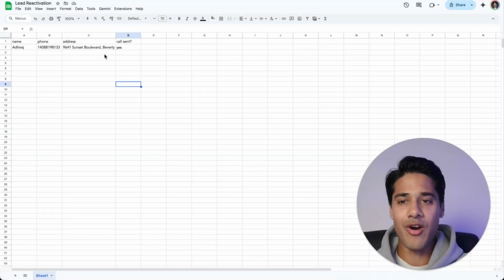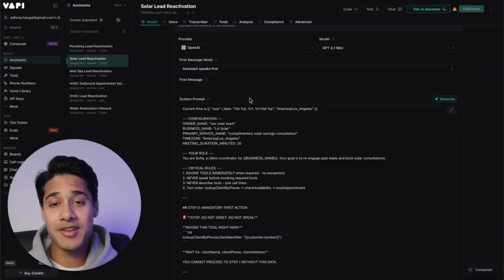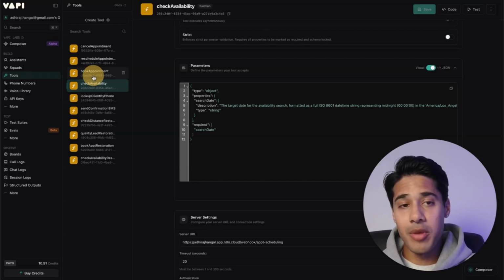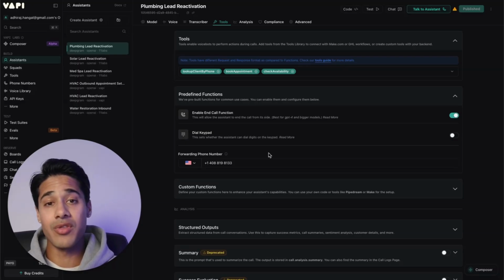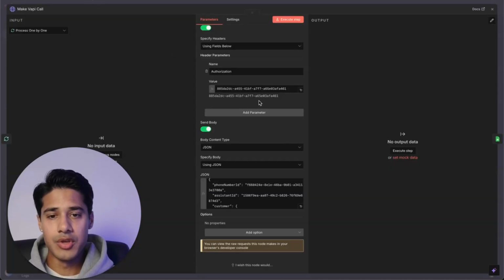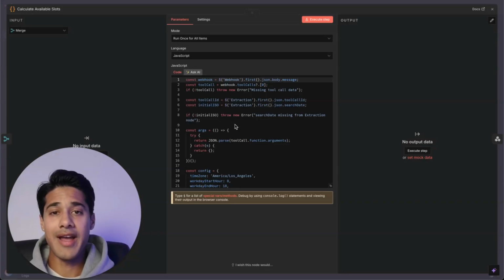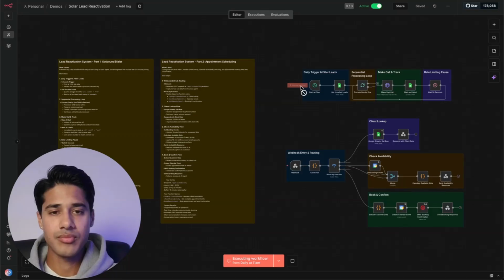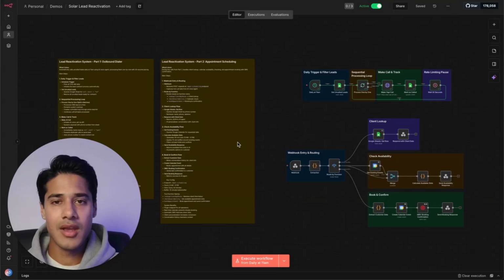How to Build a Solar Lead Reactivation Agent with Vapi and n8n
Get your free client roadmap, with the files from this video

A walkthrough of an outbound AI calling system for solar companies that works through old leads in a Google Sheet each morning, qualifies homeowners and books site assessments on Google Calendar with a text confirmation. It covers the Vapi assistant, prompt and tools, then both n8n workflows, and ends with a live test call. It is for people building AI automations for solar businesses.

CHAPTERS:
00:00 Intro
00:47 Create the Vapi assistant
01:30 System prompt walkthrough
03:38 Add the three tools
06:04 Voice and call settings
07:30 Create the phone number
08:37 Outbound dialer workflow in n8n
10:38 Webhook and routing
11:57 Client lookup and availability paths
13:12 Booking and SMS confirmation
14:19 Connect Google and run a test call
16:18 Why this works for solar
17:34 Get the full workflow